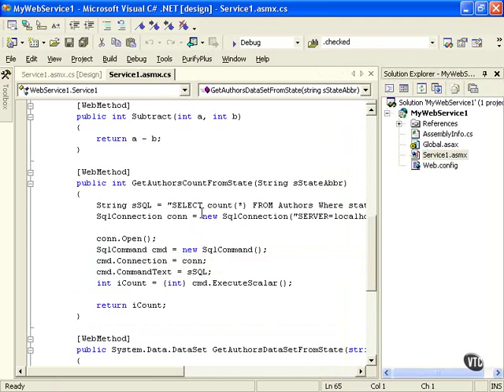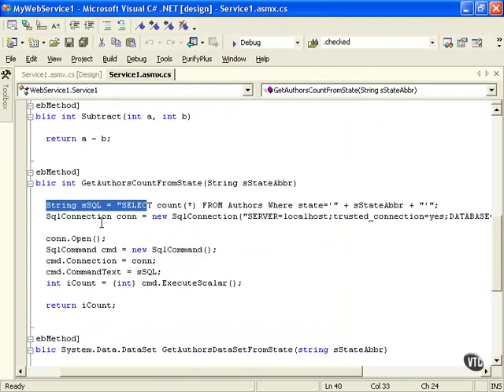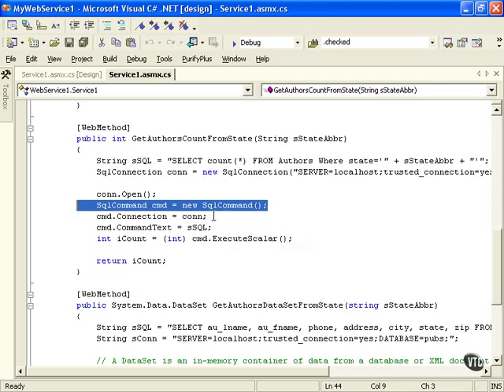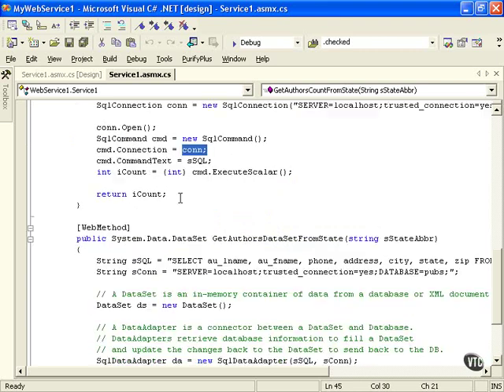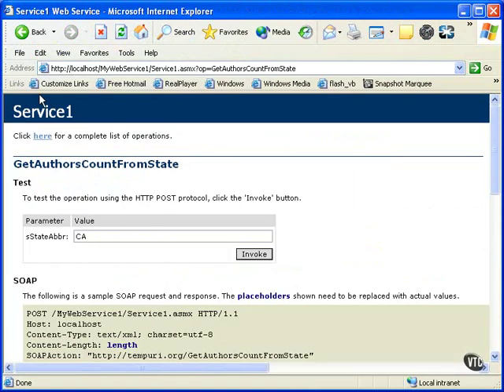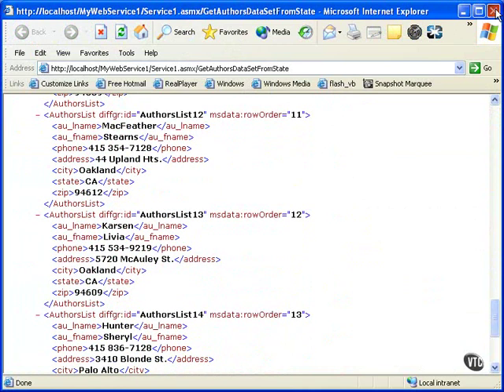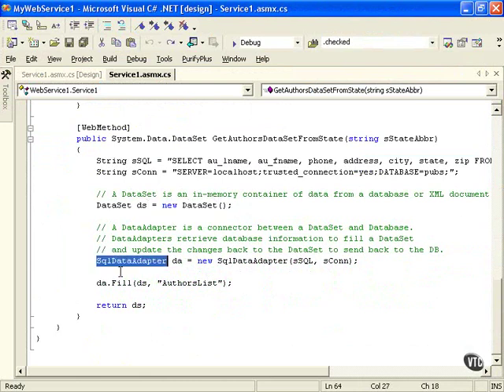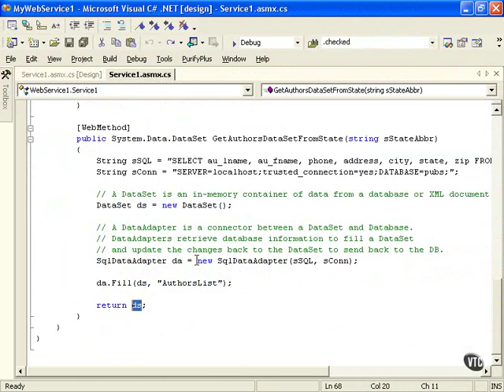Lesson2 Accessing Data